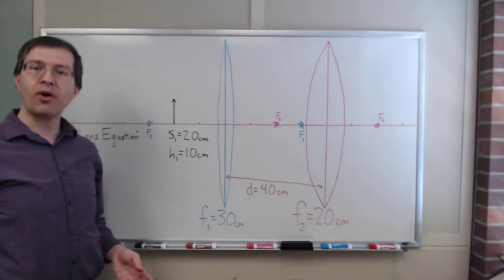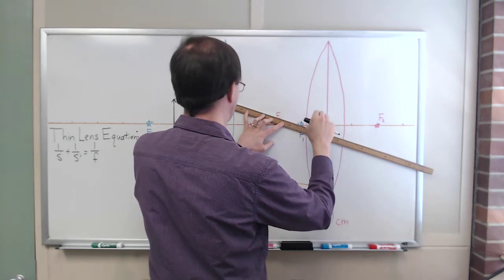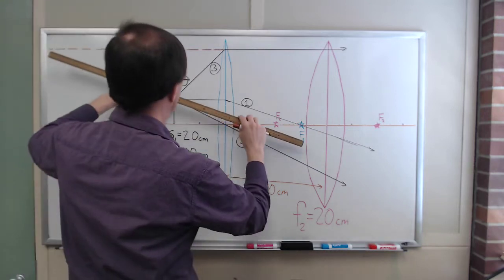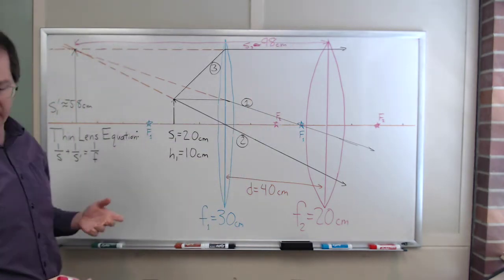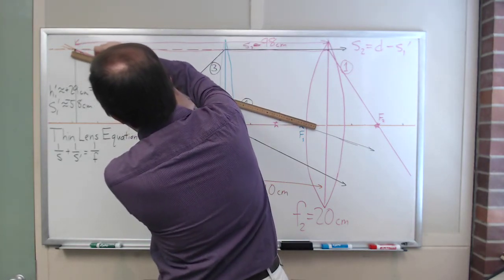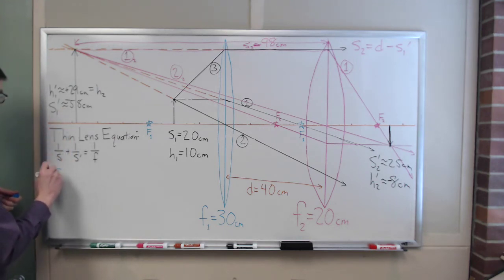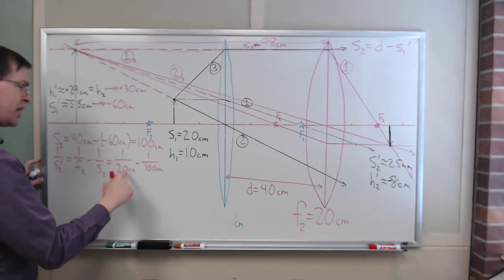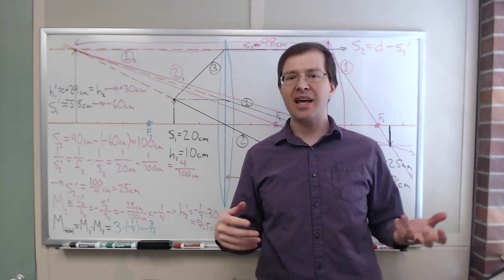Ray tracing for two lenses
This is an example of how to use both ray tracing and the thin lens equation to analyze a system of two lenses (aligned along the same axis). I first show how to do ray tracing on one lens at a time to locate the first image and then use that image as the "object" for the second lens. After finding a final result, I then verify the ray tracing answer by using the thin lens equation (twice). The essential point is to consider each lens one at a time, pretending that no other lenses exist in the universe.